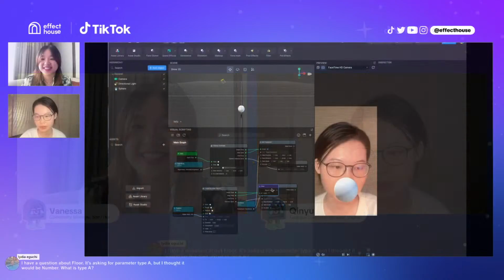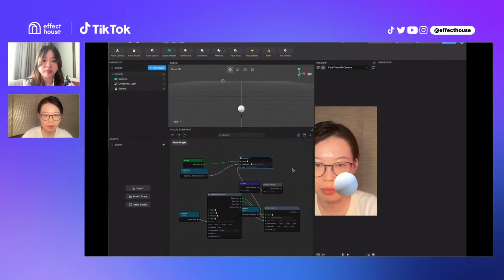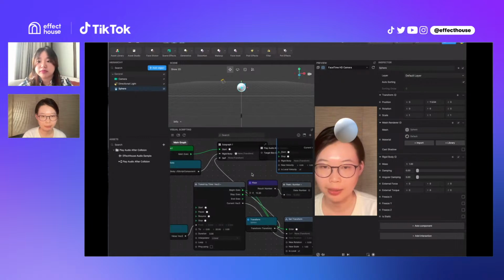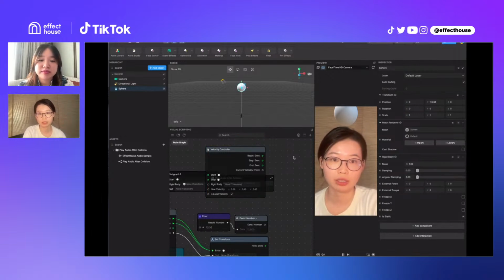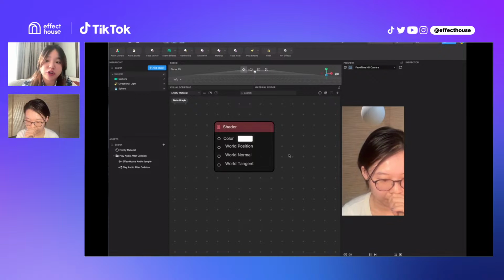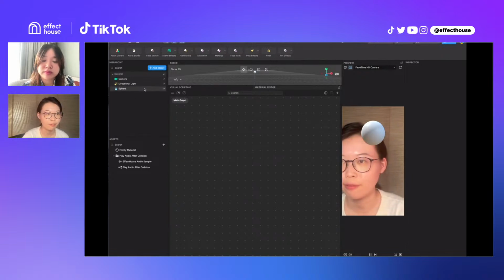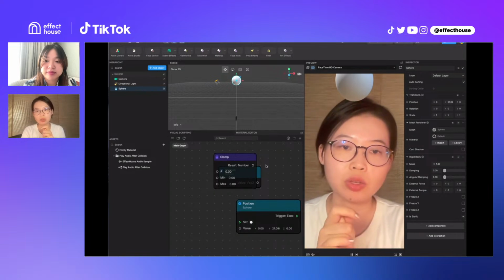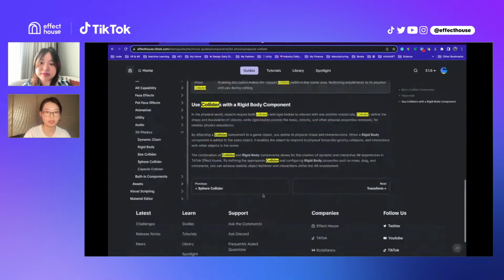Ep. 9 TikTok Effect House Office Hours - Subgraphs, Physics, Math and More!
Want to get expert technical advice and solutions for your projects? Join us for our upcoming office hour, where our Technical Community Manager Qinyu, and Community Manager Vanessa will be live and ready to answer all your technical questions.

Today's topics:
1. How to add subgraphs into your own library without importing them every time.
2. How can we pull in data and connect it to "acceleration controller" and "velocity controller" nodes?
3. How can we use the math nodes (abs, sin, etc) in the Effect House templates?